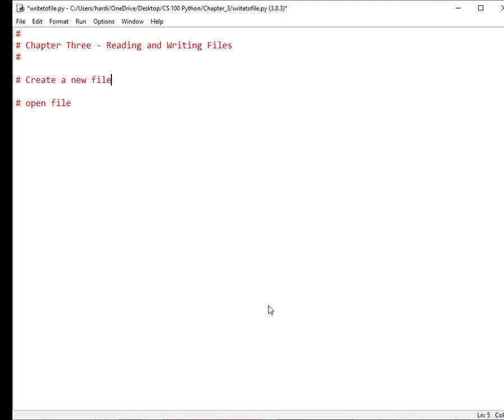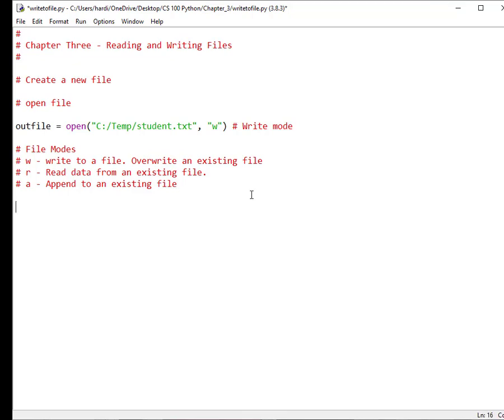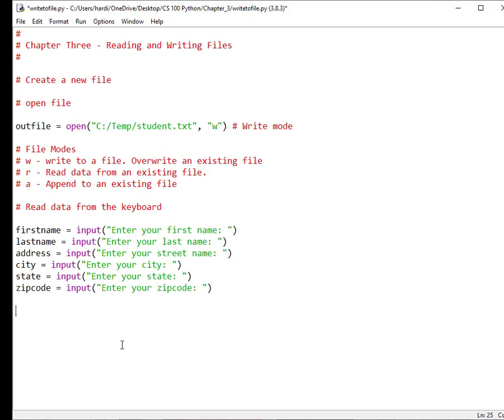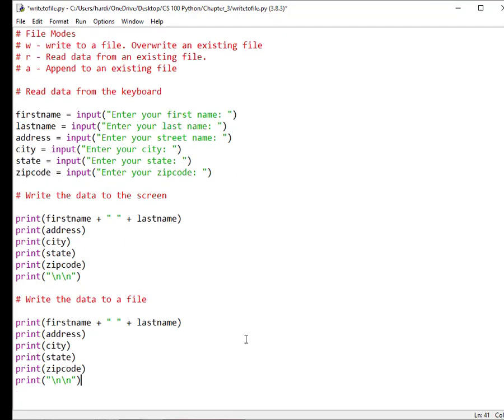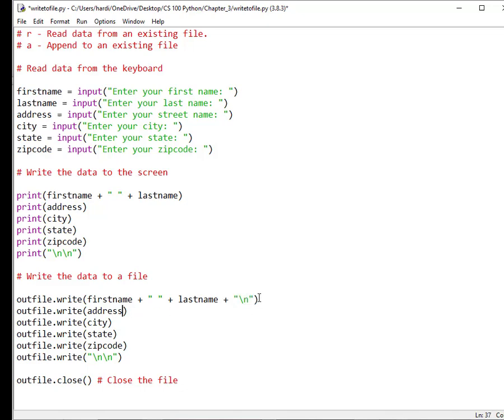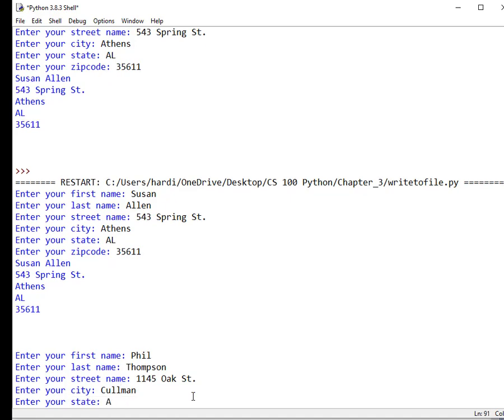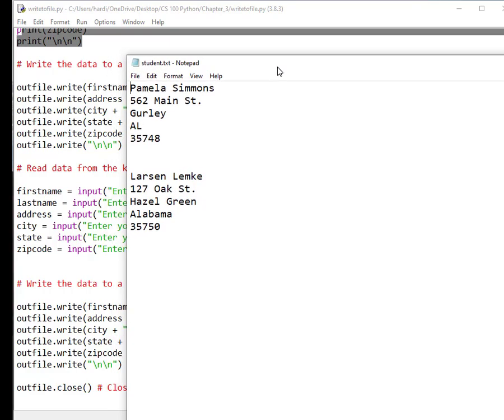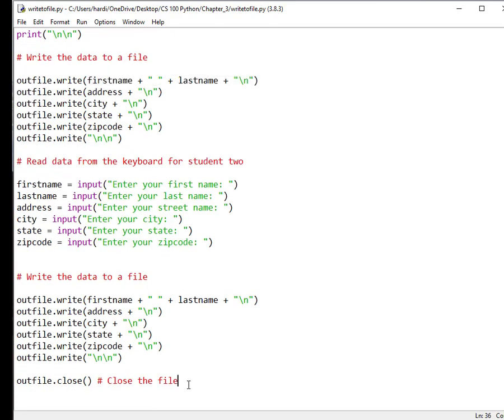Writing Data to A File